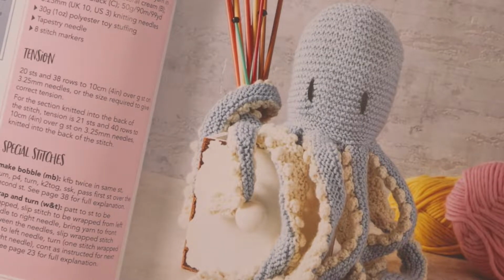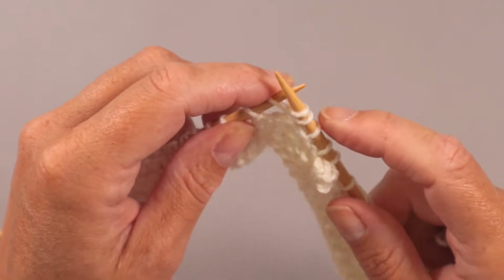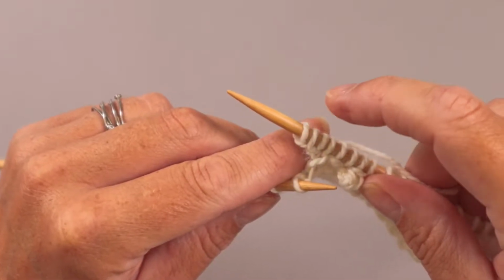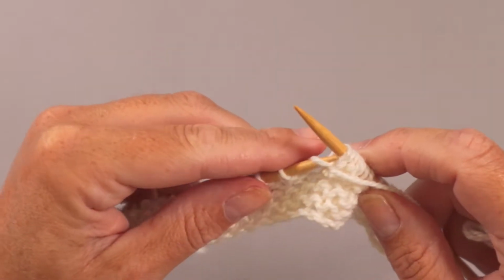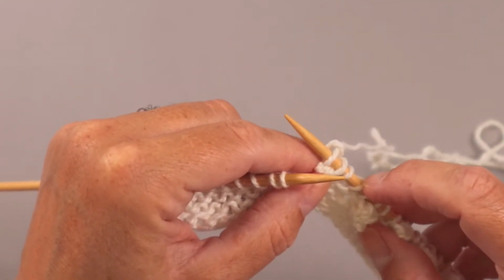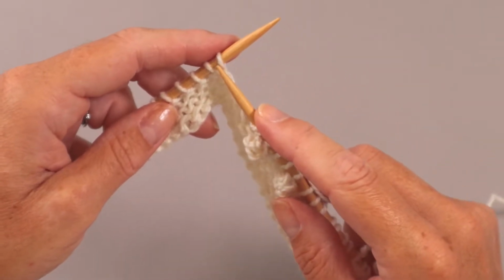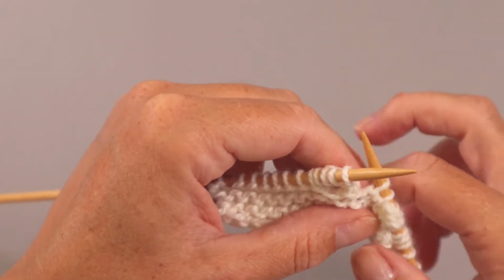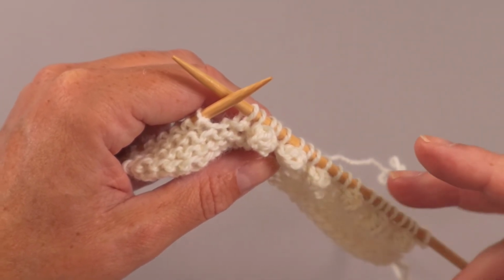Knitting the Bobble Stitch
In this video we show you how to knit the bobble stitch.

Learn how to create a bobble stitch. This is a technique we use in quite a few of our knitted animal projects, in particular our Robyn the Octopus Knitting Kit.

Suitable for people who are comfortable with the basic stitches and are trying something new.

“TIMESTAMPS”
“00:00” Intro
“00:30” Knitting front and back
“01:55” Purling into stitches
“02:22” Turning
“02:58” Slipping stitches
“05:11” Finishing

I have made a collection of videos for people new to all different crafts, so please have a look around.

More videos will be coming soon on different types of crafting!

Happy knitting!

Claire x x x